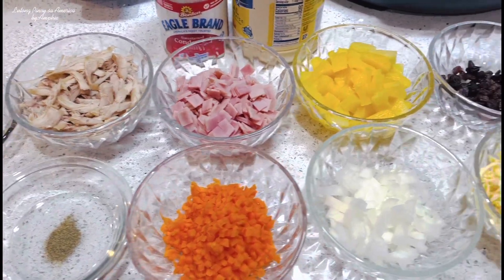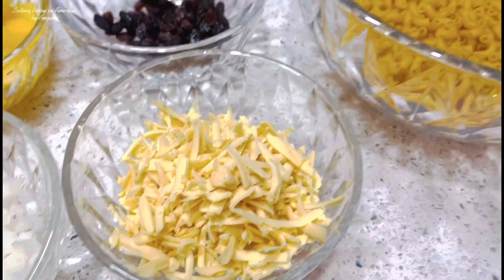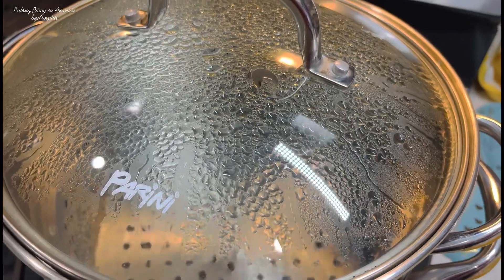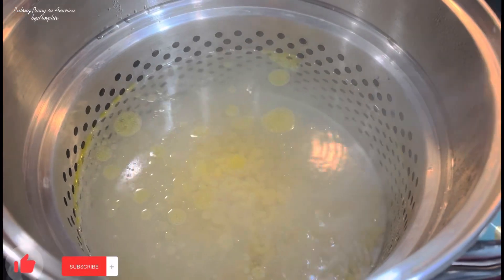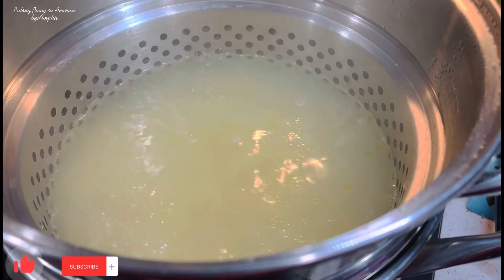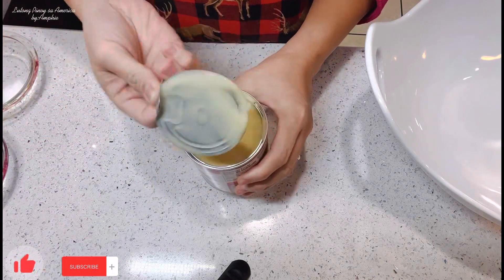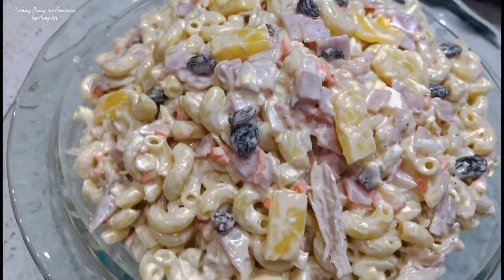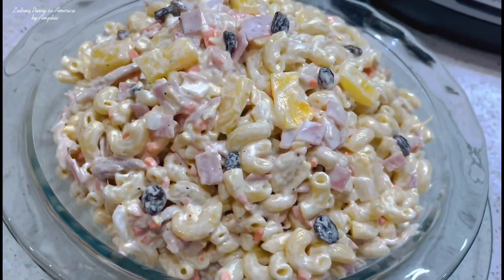Pinoy Style CHICKEN MACARONI SALAD / Pang Christmas handaan 🎄🎄🎄filipinorecipe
Kumusta na po mga ka Lutong Pinoy sa America..Andito na naman ako para mag share sa inyo ng isa na namang pagkain na napaka sarap ihanda sa pasko para sa pamilya nyo,heto na ang aking version ng  Pinoy style Chicken Macaroni Salad ..Ang mga sangkap nito ay napaka daling hanapin sa mga palengke at napaka dali lang gawin..Tara na at manood sa aming video at kung bago kalang sa aming channel paki nood narin yung iba pa naming mga recipes marami kang pwedeng pag piliian.. kung hindi naman po kalabisan paki consider nyo naring mag subscribe para mas lalo pa kaming ganahang mag luto pa ng mga masasarap na ulam para sa pamilya nyo..Maraming salamat po at Godbless!🙏😊

Ingredients:👇

1/2 Lb. Elbow Macaroni
1 Pc. Finely diced Carrot
3 Pcs. Ham diced cut
1/2 Cup Shredded Cheese
1 Cup Shredded Chicken
1/4 Cup Raisins
1/4 Tsp . Black Ground Pepper
1/2 Can Pineapple Tidbits
1/2 Tsp .Salt
2 Cups Mayonnaise
3 Tbsp . Condensed milk
1/2 Medium White Onion Diced